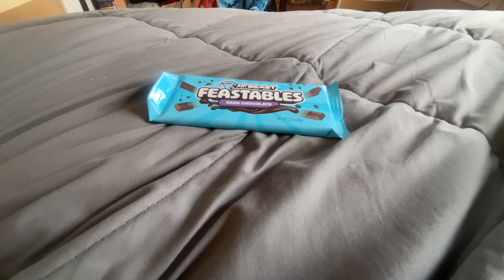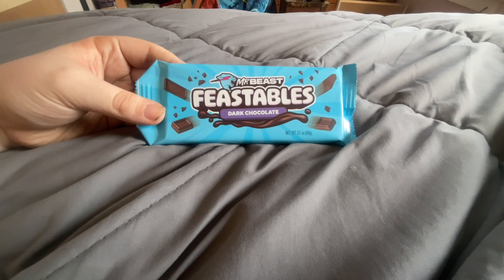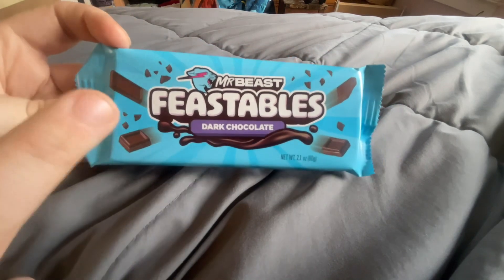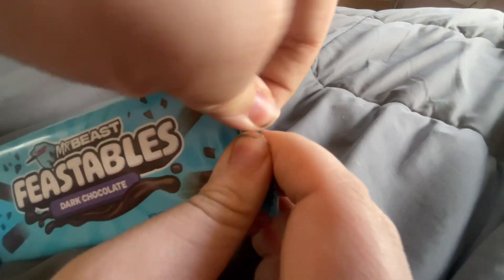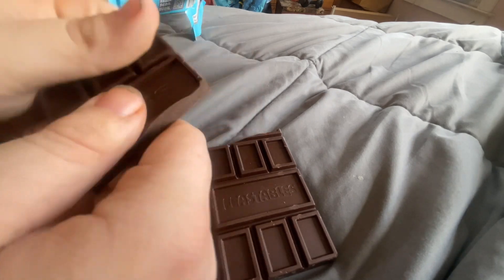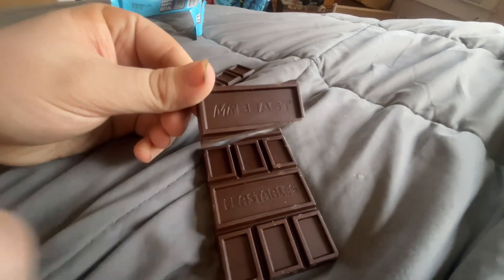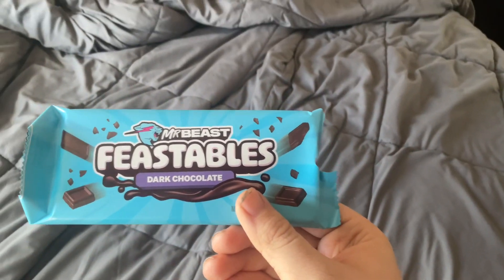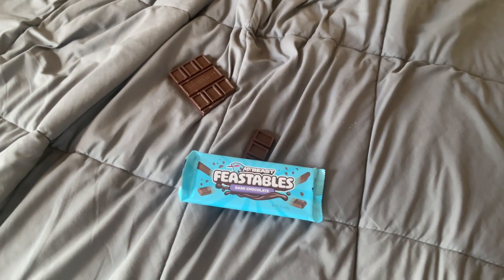Taste Test: MrBeast Feastables Dark Chocolate Bar